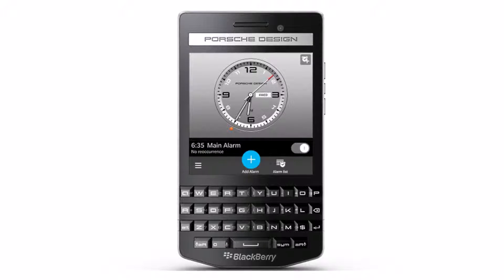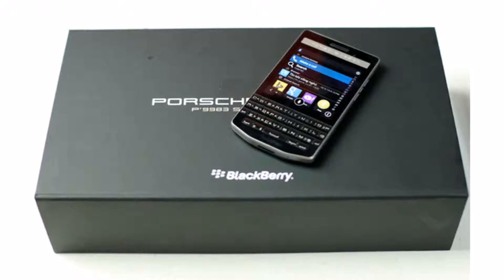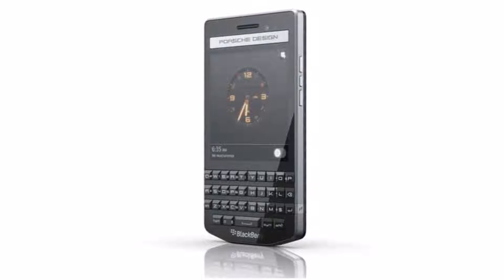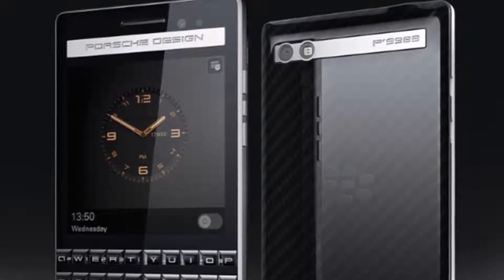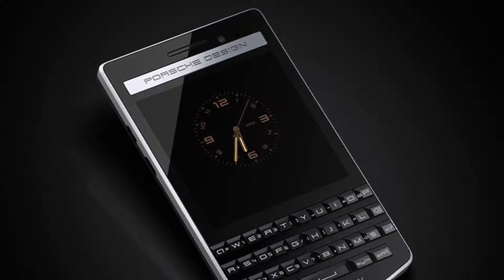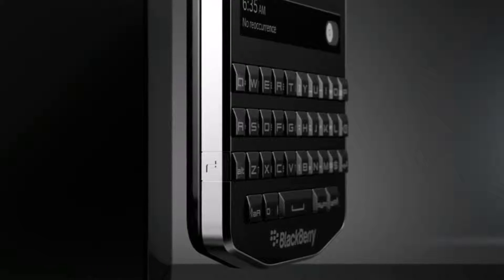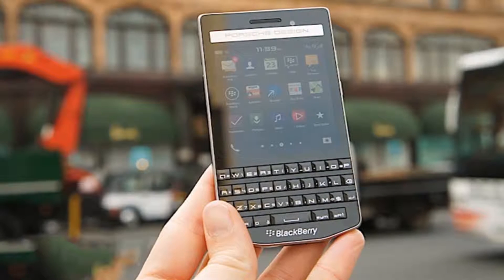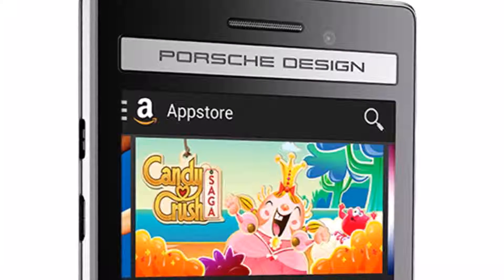Porsche Design P'9983 by BlackBerry review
Porsche Design P'9881 Blackberry Unboxing & Overview

In my years of unboxing videos, never has a phone made me nervous to hold and use. The $2,400 BlackBerry P9981 carries that dubious distinction. Essentially a BlackBerry Bold 9900, this Porsche designed device is crafted with stainless steel materials along with a grippy leather-clad back. It looks high-end, and certainly feels high-end, but I'm not so sure either justifies such an astounding asking price.